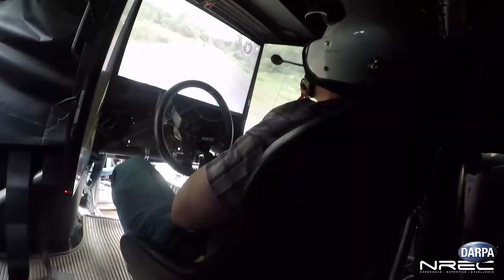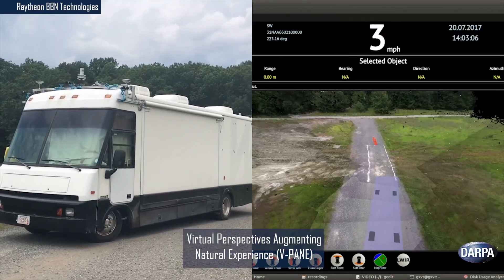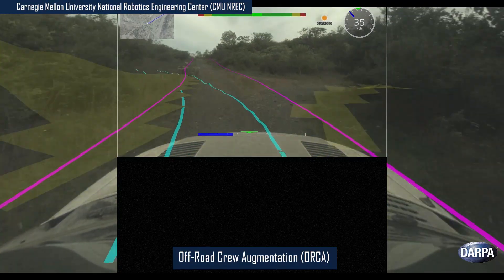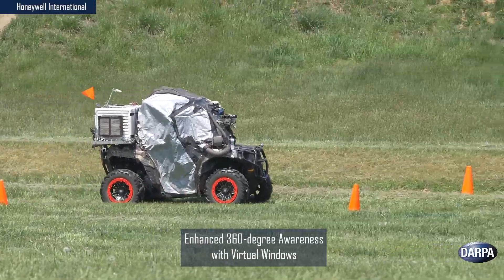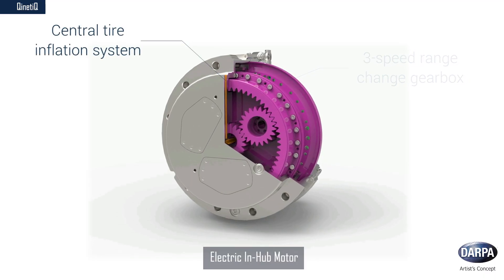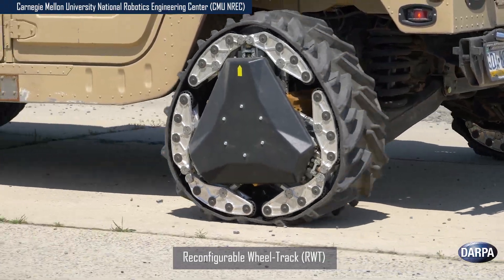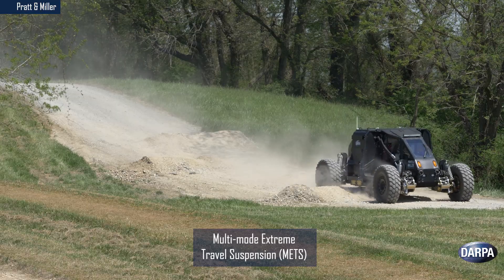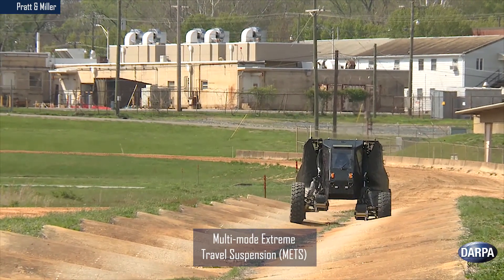Demonstrations of DARPA's Ground X-Vehicle Technologies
DARPA's Ground X-Vehicle Technologies (GXV-T) program aims to improve mobility, survivability, safety, and effectiveness of future combat vehicles without piling on armor. The demonstrations featured here show progress on technologies for traveling quickly over varied terrain and improving situational awareness and ease of operation.

These demonstrations feature technologies developed for DARPA by:

1) Carnegie Mellon University, National Robotics Engineering Center
2) Honeywell International
3) Pratt & Miller
4) QinetiQ
5) Raytheon BBN Technologies